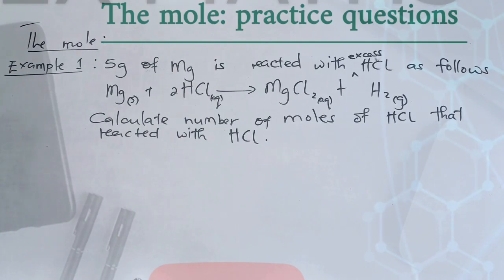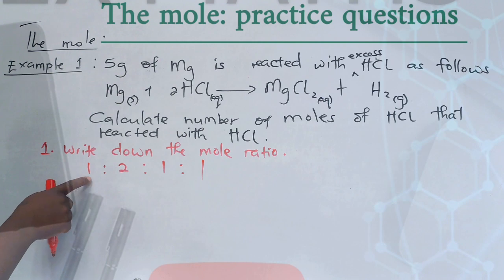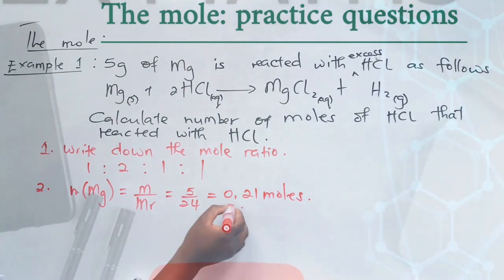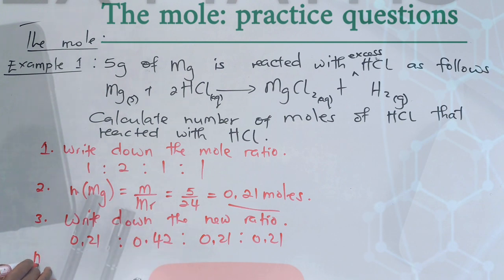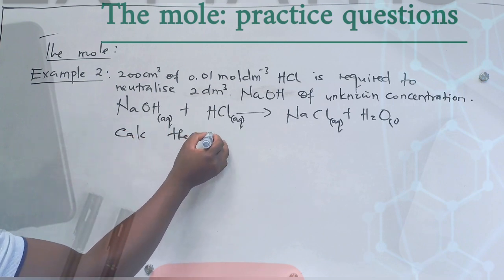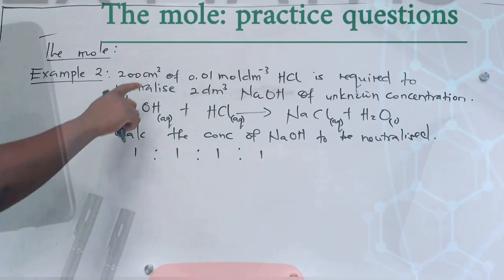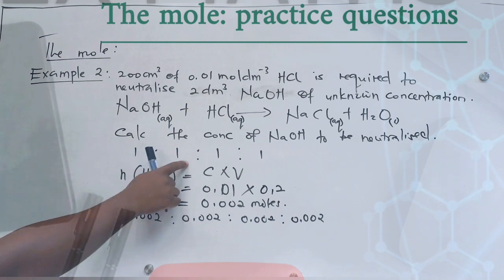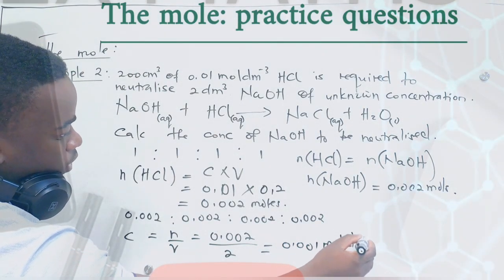THE MOLE CONCEPT PRACTICE QUESTIONS (1)